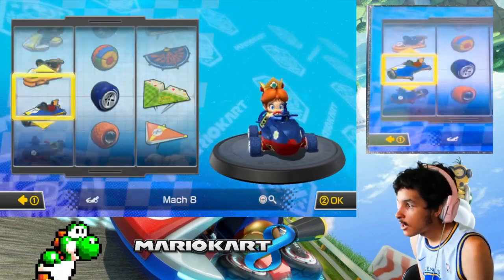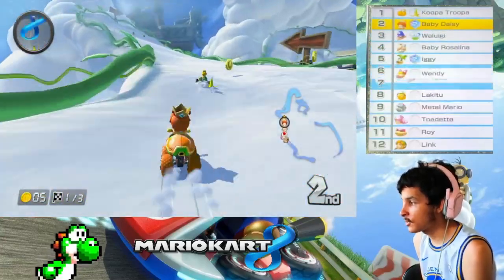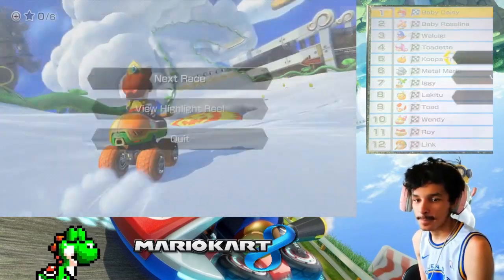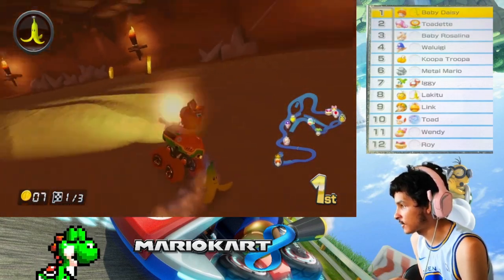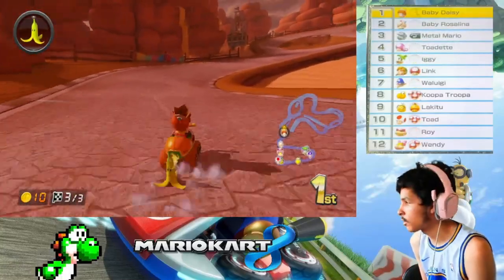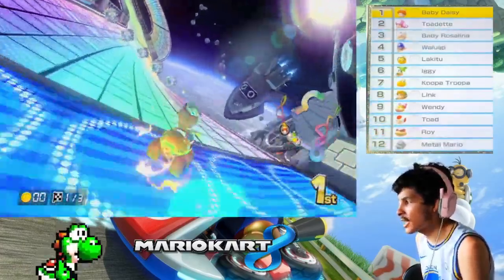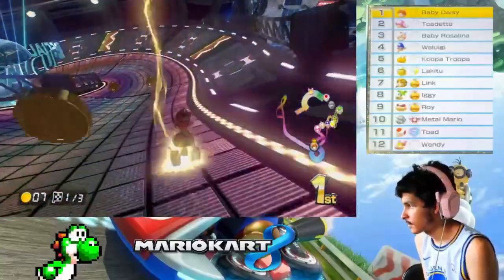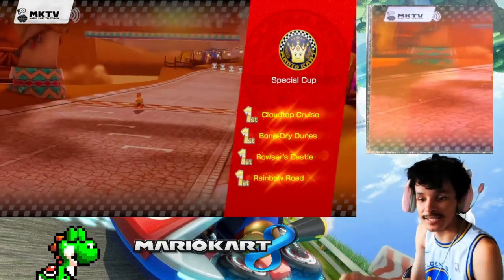Mario Kart 8 - Wii Wheel & Kart Challenge #16 100cc Special Cup Ft. Baby Daisy!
In this Video We Race in the Special Cup on 100cc Ft Baby Daisy!